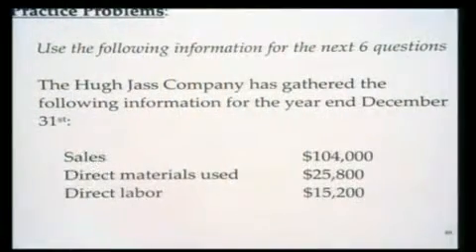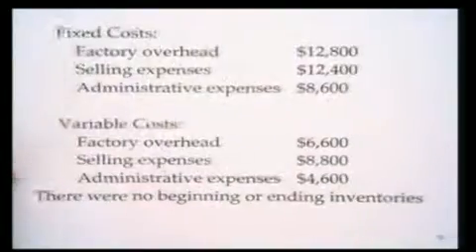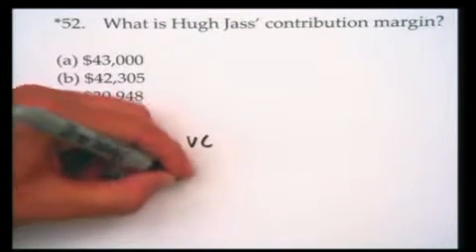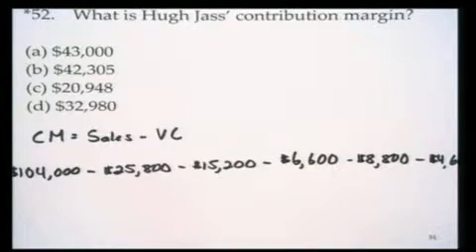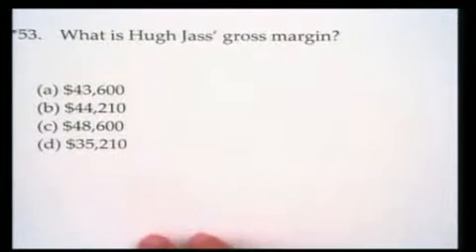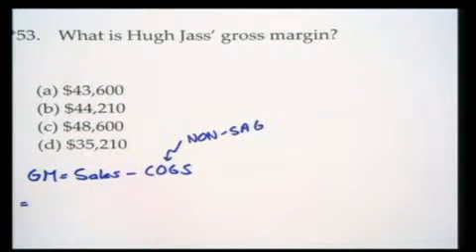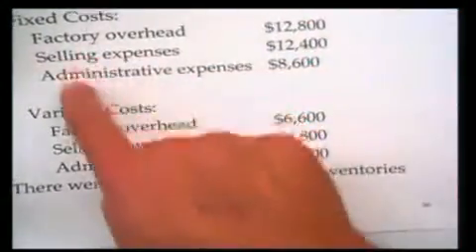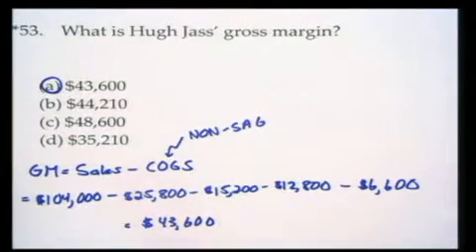SUMMER11 FSU ACG2071 EX3 0003400 Practice Problems 52 and 53